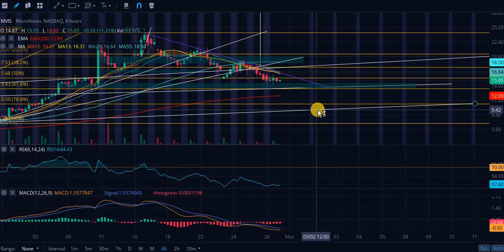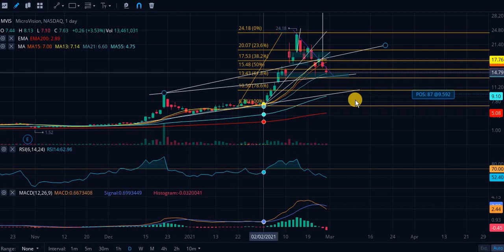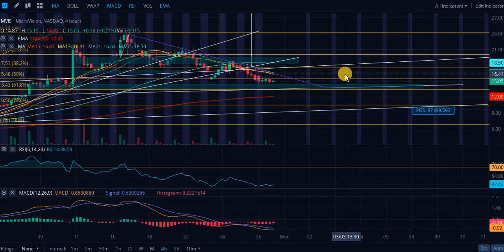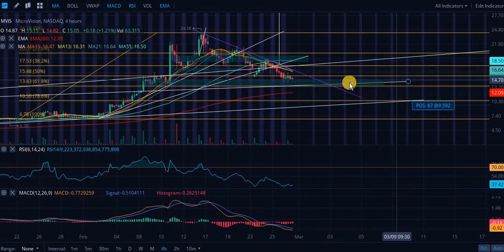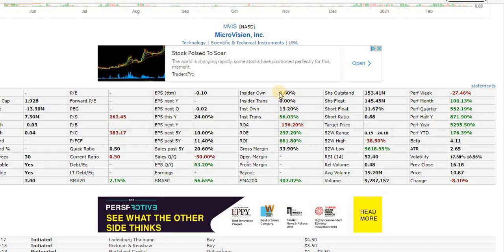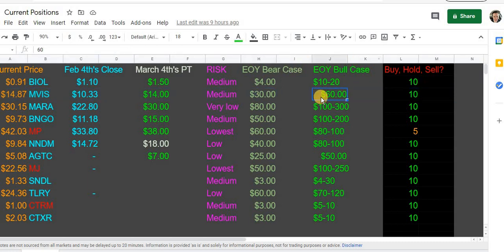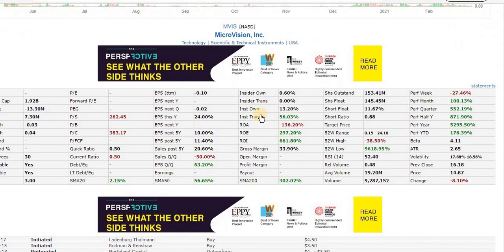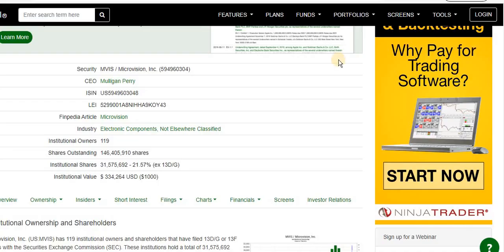MVIS BIG BREAKOUT SOON, Technical Analysis, Fundamental Stats, Partial DD, My Positions + Timestamps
Timestamps ---
Technical Analysis - 0:05
Fundamental Statistics - 6:10
Reddit Partial DD - 7:16
Current Positions/Price Targets - 7:37
Helpful Tips (Not Very Related to Title) - 9:59

My first video detailing my exact 6 month out price targets that ended up having a 83% accuracy, ⅚